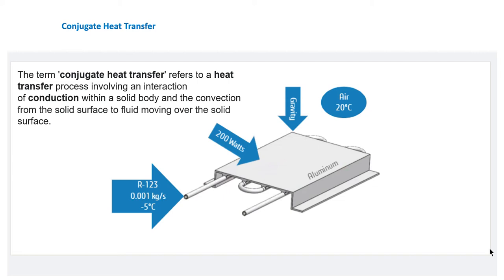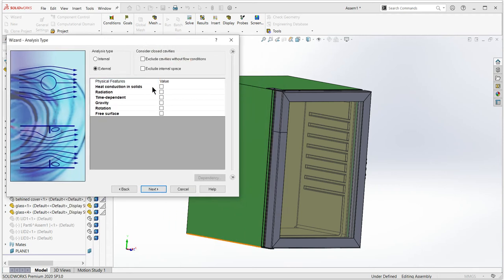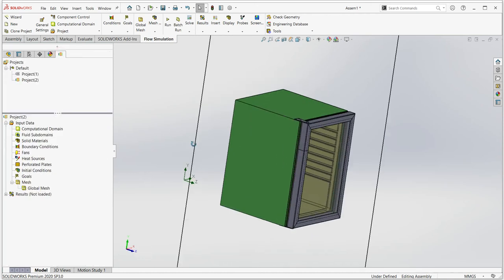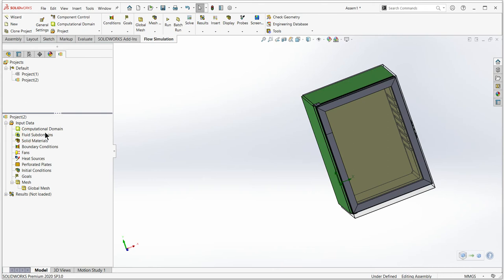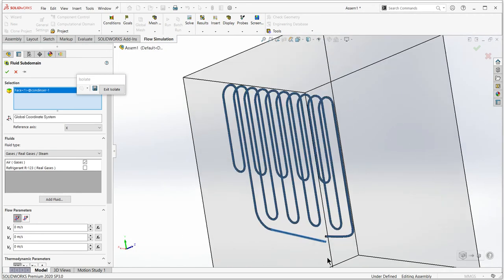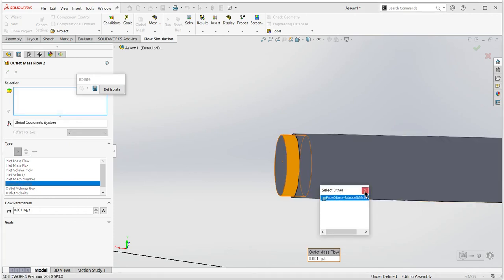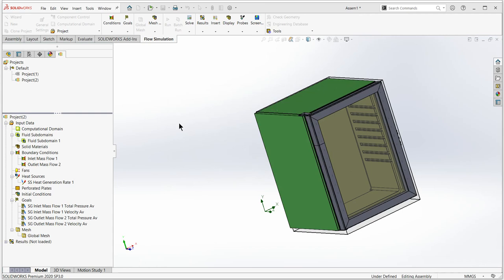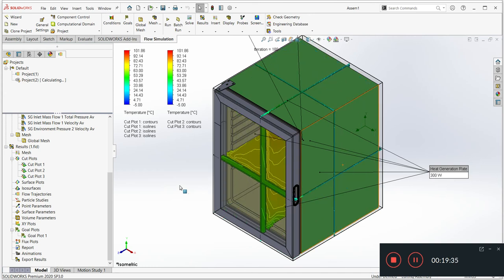SolidWorks Flow Simulation Tutorial | Refrigerator Analysis | Conjugate Heat transfer Analysis